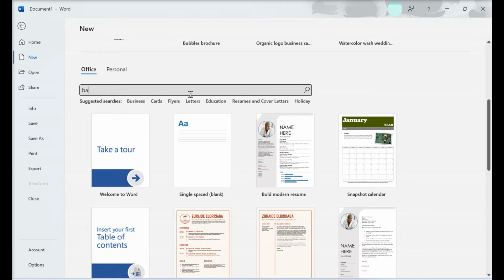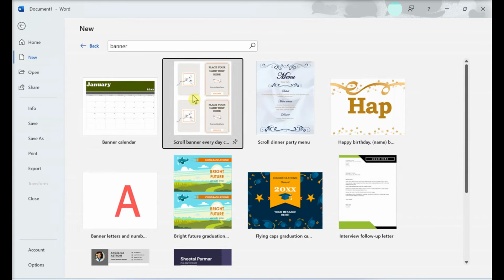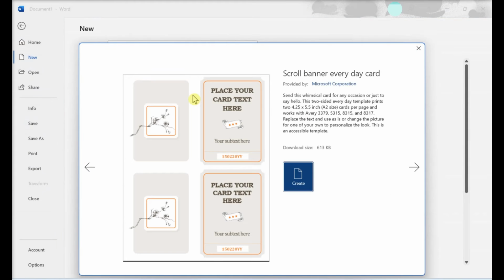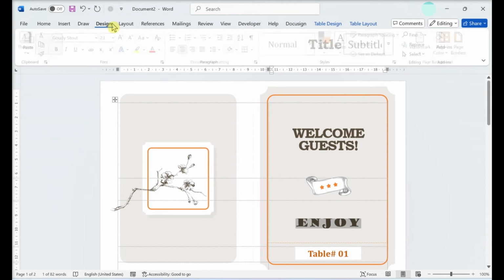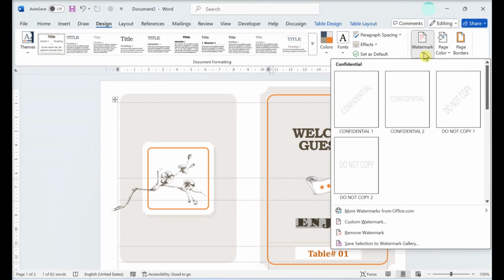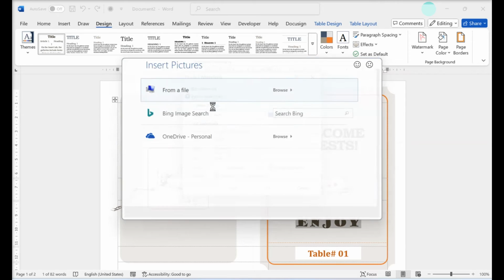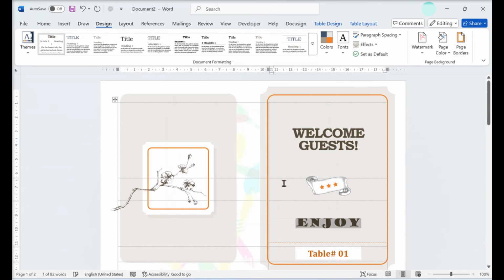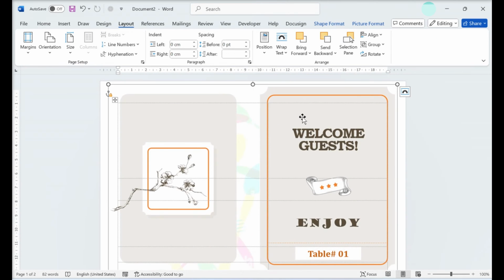How to Create a Printable Banner for Any Occasion Using Microsoft Word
In this tutorial, we'll show you how to create a custom banner for any event using Microsoft Word. You'll learn how to use simple templates, cutting your time in half!